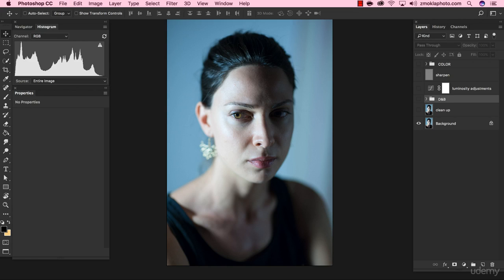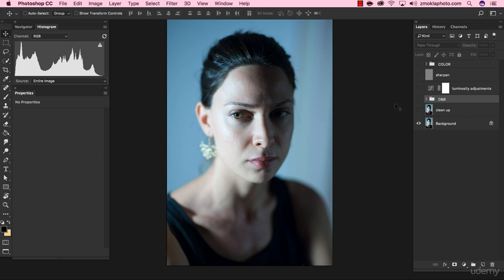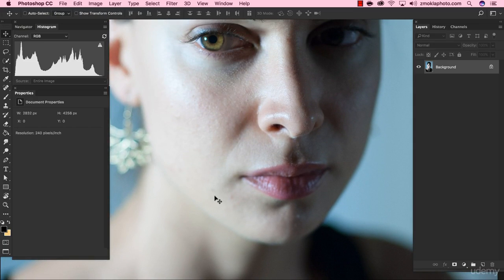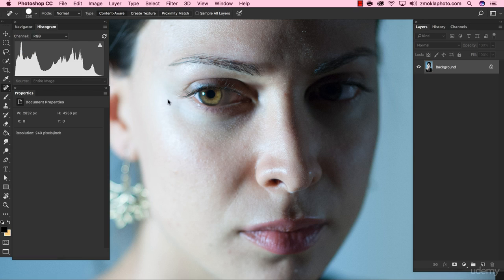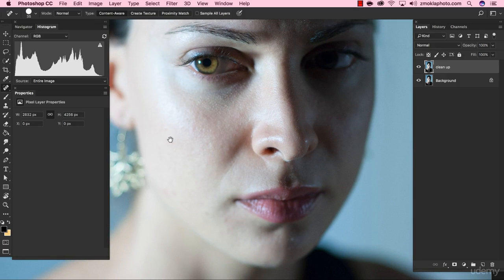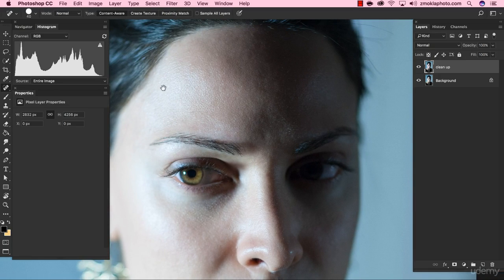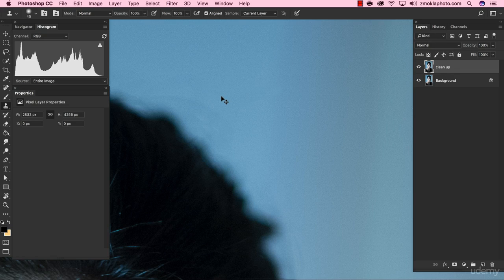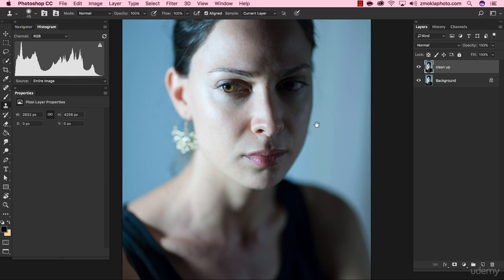1/9 Complete Portrait Edit in Photoshop